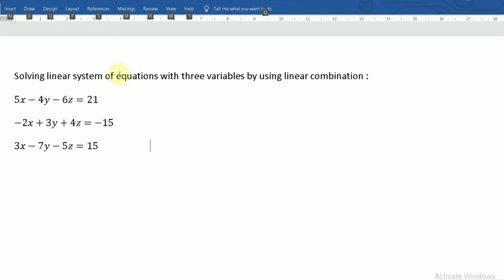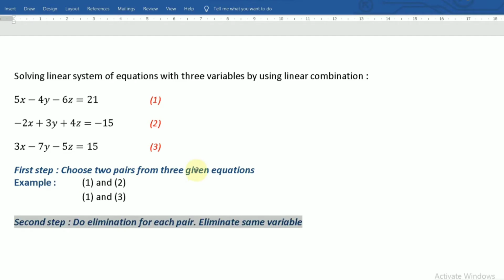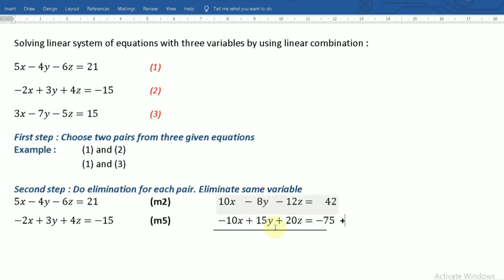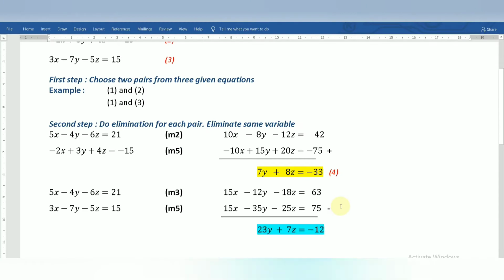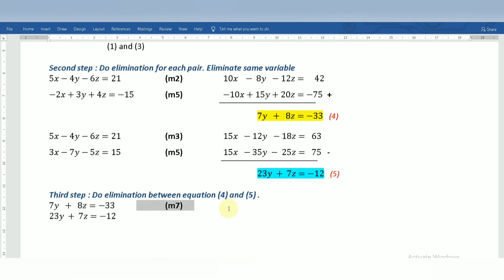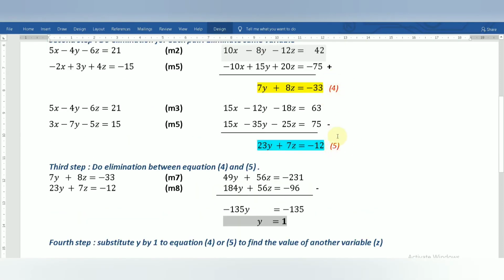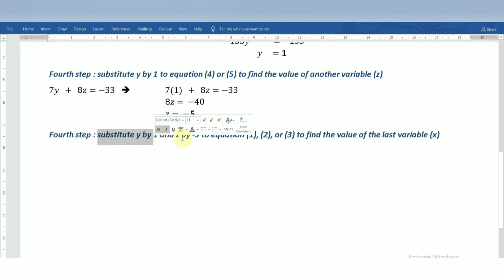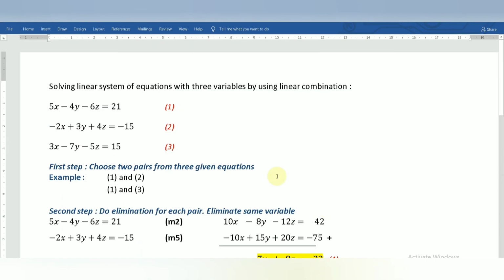Solving Linear System of Three Variables by using Elimination and Substitution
This is a material for 10th grade Algebra, part of Chapter 4 System of Linear Equations and Inequalities. This video specifically discuss an example of how to solve a three variables linear system by using linear combination (elimination and substitution)